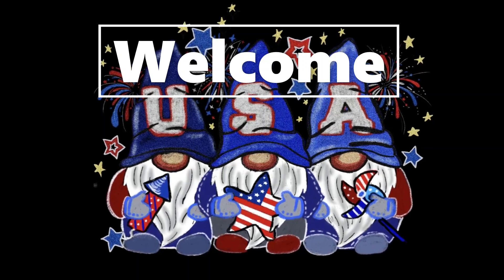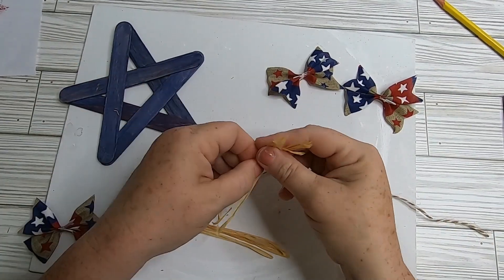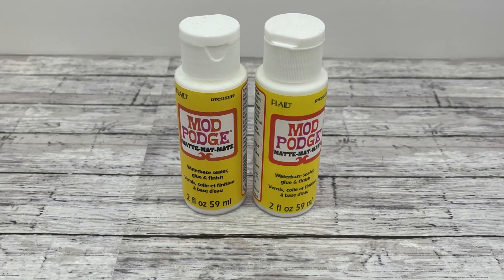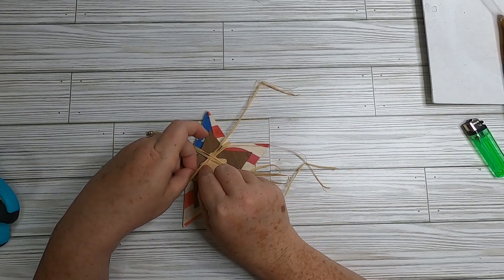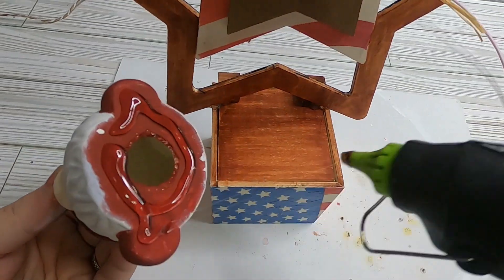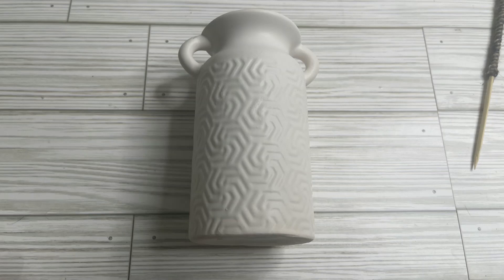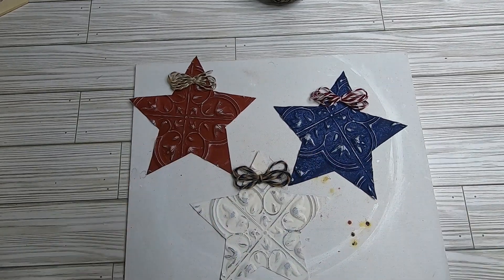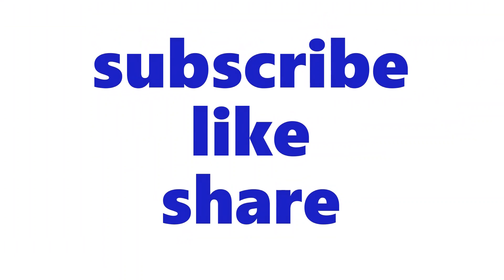Dollar Tree 4th of July crafts part 2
Hi all, as promised here are the other patriotic -4th of July crafts that we made to go with our Americana theme. I hope you enjoy learning how to make these DIY's with us.